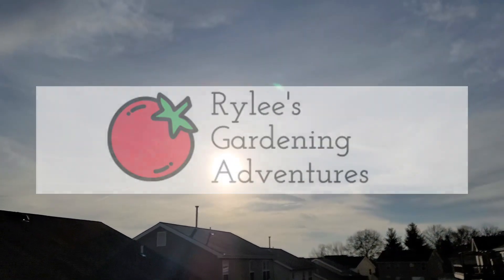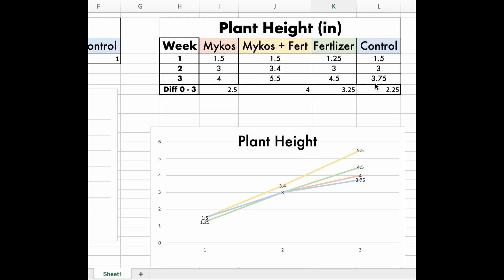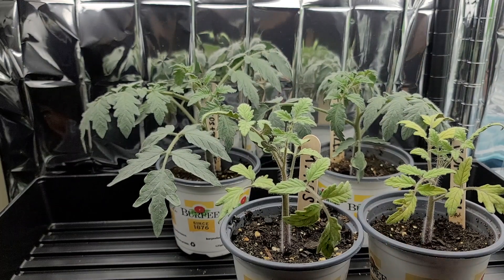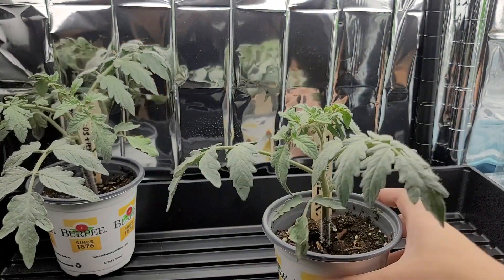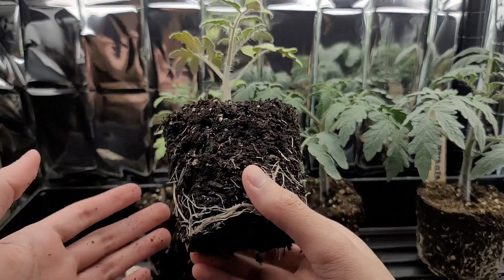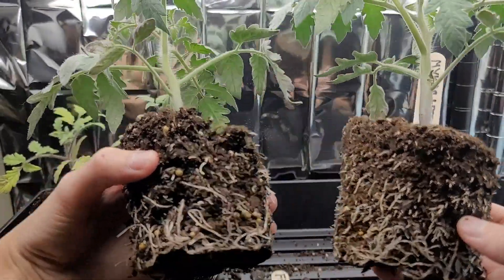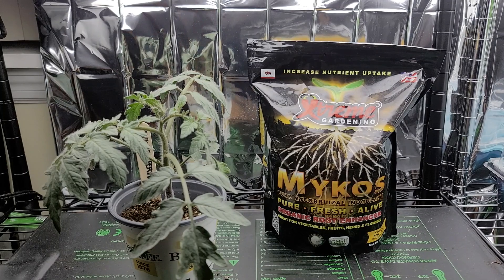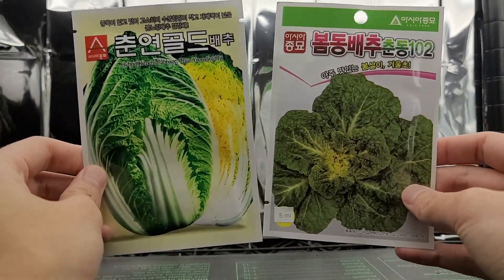Tomato Mykos Experiment (Mycorrhizal Fungi) RESULTS [Adv.19]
Today I introduce the results of my experiment where I compared 4 categories of growing tomato transplants and find out which is the best. I hope this proves useful to you, and feel free to suggest future experiments or content ideas!